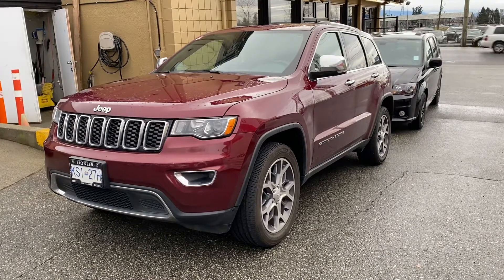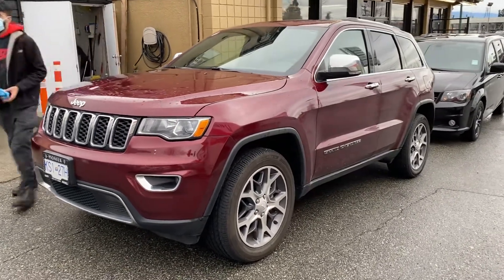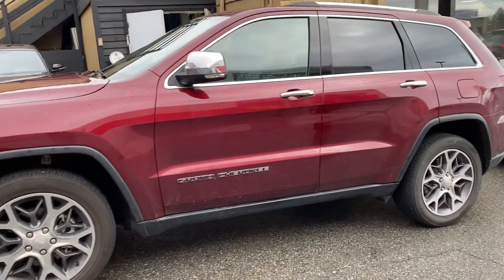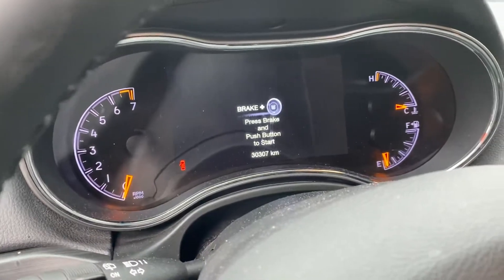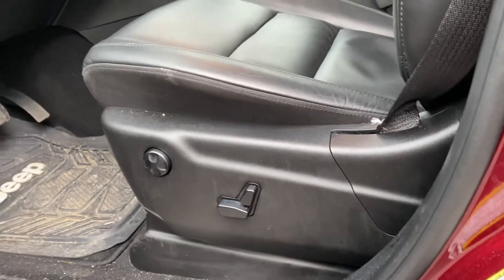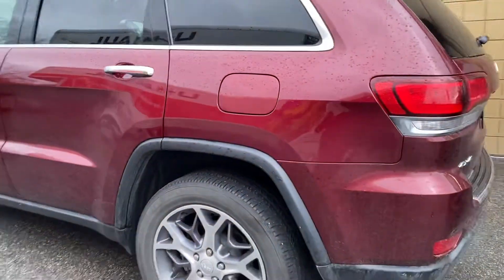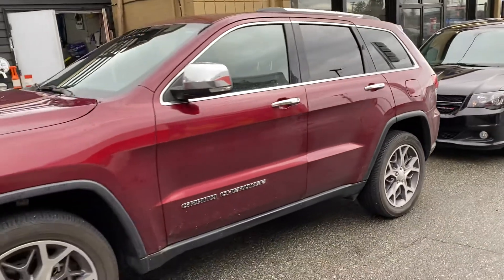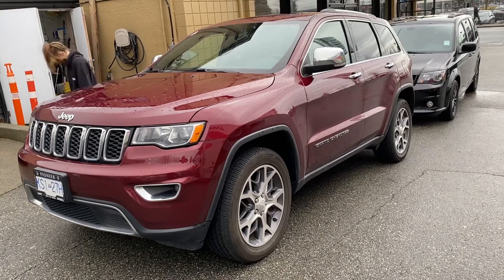2020 Jeep Grand Cherokee Limited